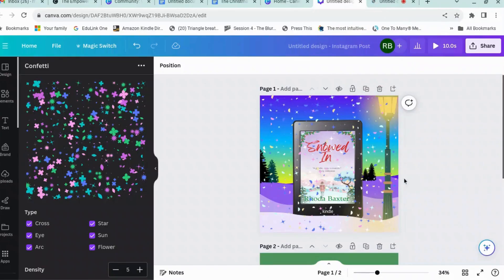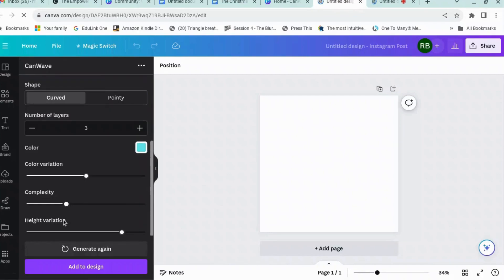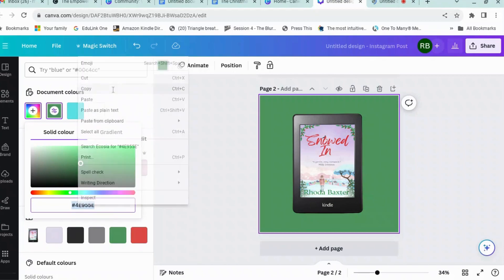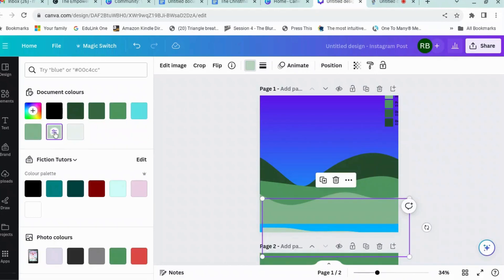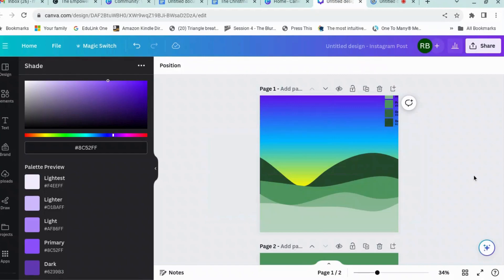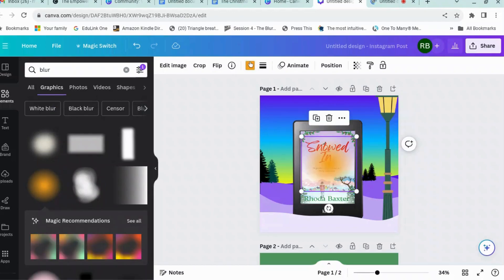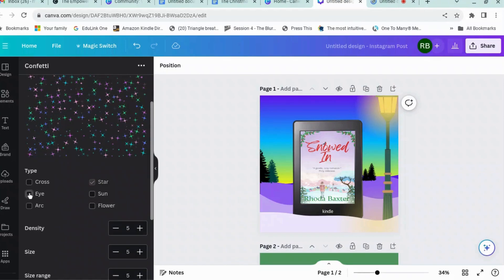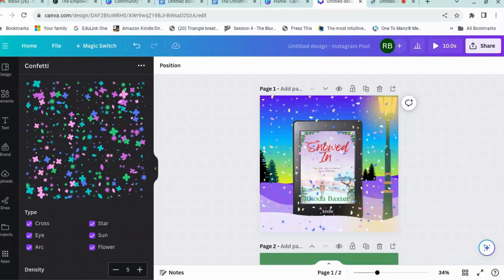How to use Canva Apps Canwave, Shade and Confetti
Canva has a huge collection of apps. In this video we cover CanWave, Shade and Confetti - all of which are available for free in Canva. We use these apps to make a snowy landscape image.

I have uploaded a NEW set of ready-to-use Christmas themed templates to my Etsy shop. Just drop your book cover image in and you’re good to go. To buy pre-made book marketing templates and premade book covers, check out my Etsy shop.

ABOUT CANVA:
Canva is an easy to use graphic design program that is available on the web. You can start using it on their free tier, which allows you to do most things that I do tutorials on in my channel. You can use it to make book covers (and other graphics) quickly and easily. If you don’t have a Canva account, you can sign up for a free account using this